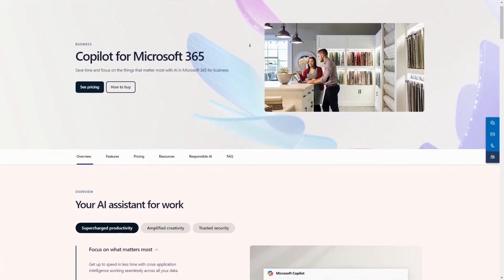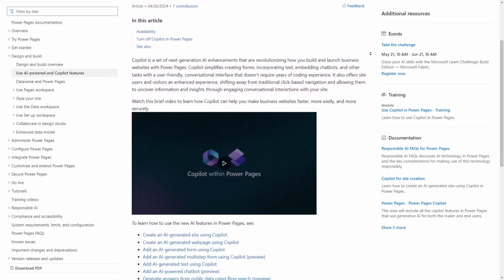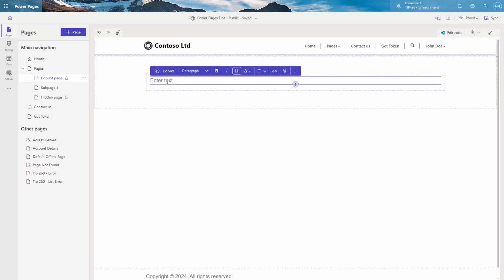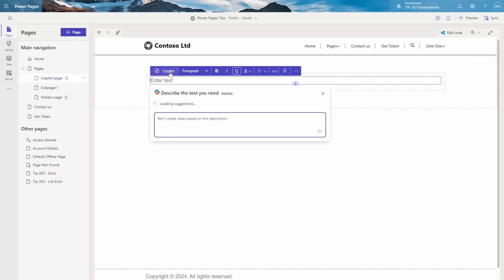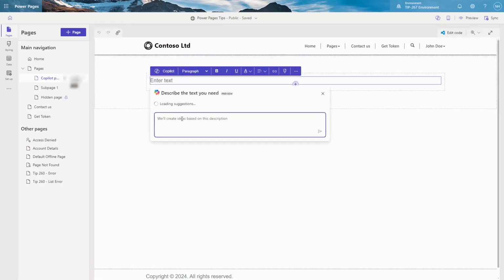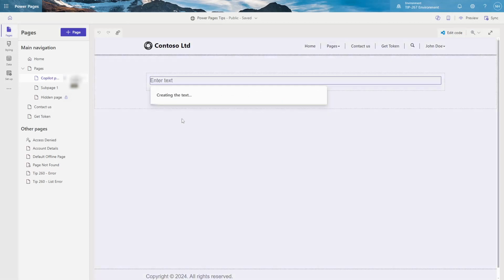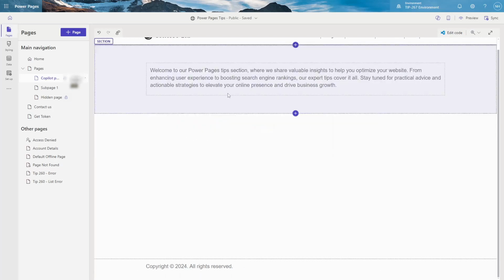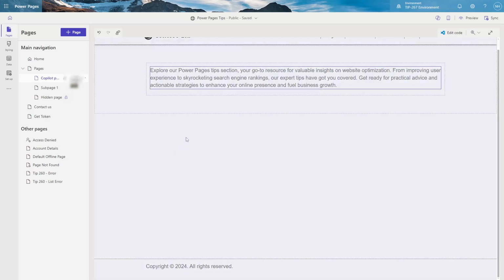Power Pages Tip #267 - AI Generated Text with Copilot - Engineered Code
In this tip, I look at how you can use Copilot to add AI generated text to your Power Pages site.